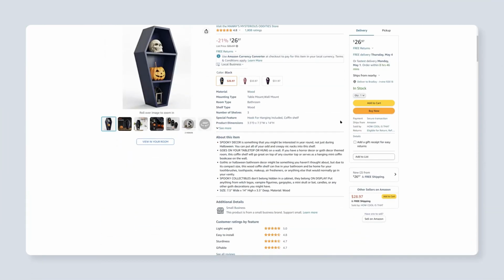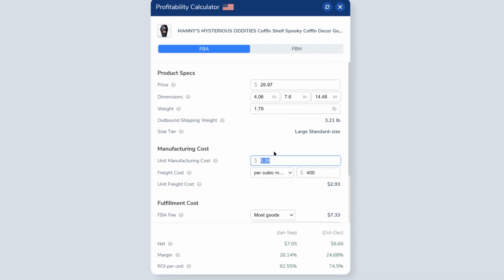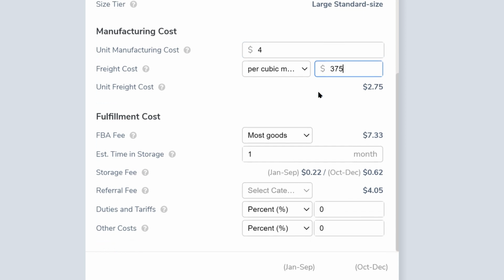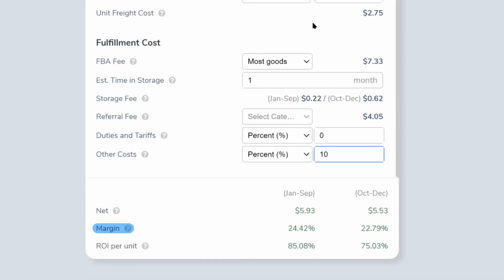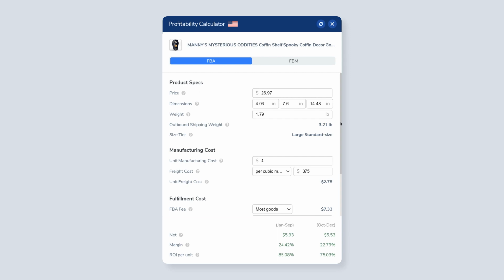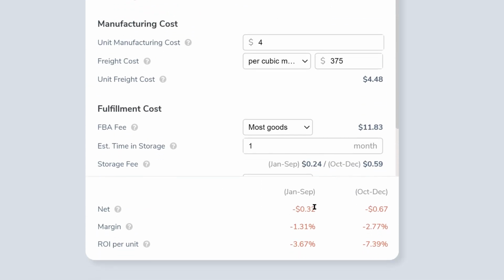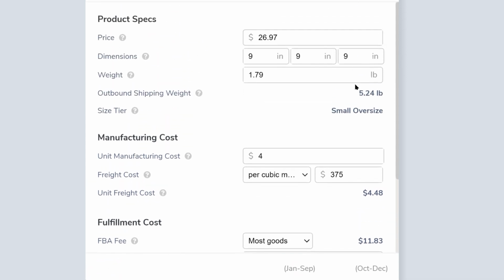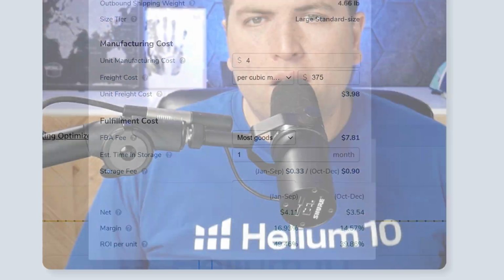Free Amazon Profitability Calculator | Helium 10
What if you had an Amazon Profitability Calculator tool that lets you know ahead of time if a certain product you have considered selling will be able to make a profit?

If you’re looking for a free Amazon profitability calculator, check out Helium 10’s widget online today! Access this tool within Helium 10’s FREE Chrome Extension!

To calculate your profit margin, you must factor in a number of data points such as: dimensions, weight, price, manufacturing costs, fulfillment costs, and product category. Many Amazon sellers do their calculations with multiple formulas in Excel.

If you would prefer for a much easier and simpler way to calculate your profit margin, use Helium 10’s free Amazon profitability calculator!